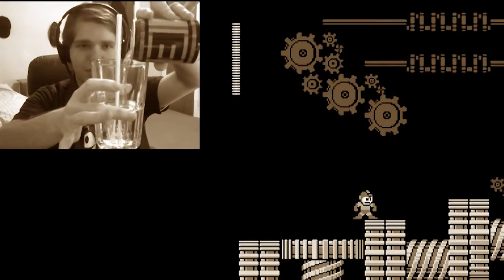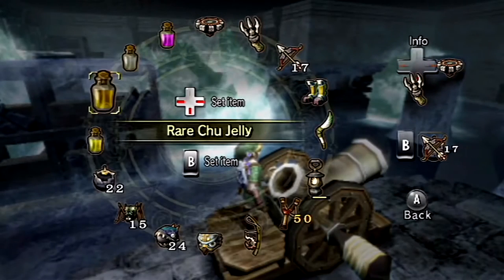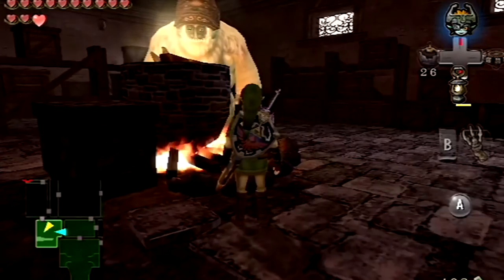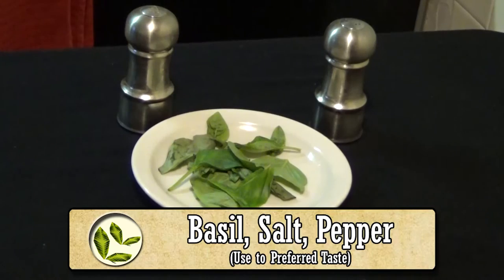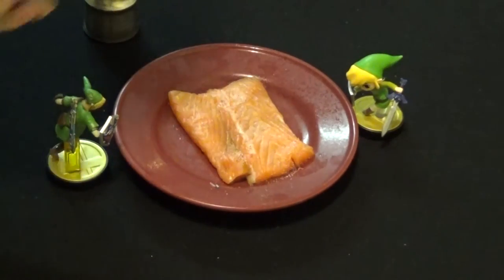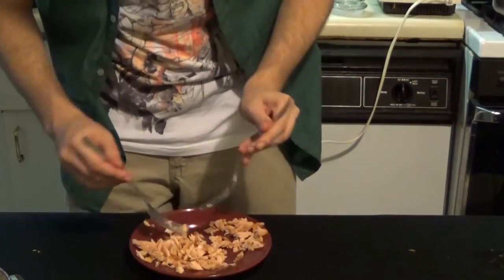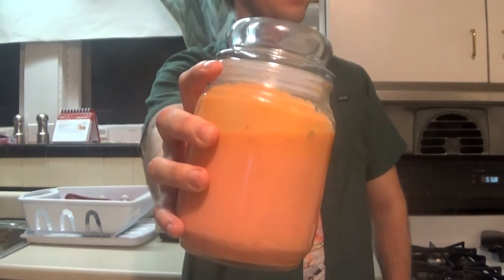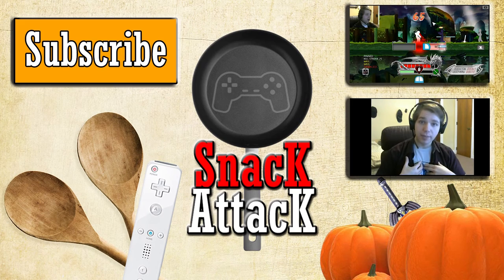Yeto's Superb Soup | Legend of Zelda: Twilight Princess | Snack Attack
Snack Attack is back, and with a brand new agenda! Join me as I craft the Superb Pumpkin soup from the Legend of Zelda: Twilight Princess!

Do you have a fantasy recipe from your favorite game, show, or book that you'd like to see made on Snack Attack?